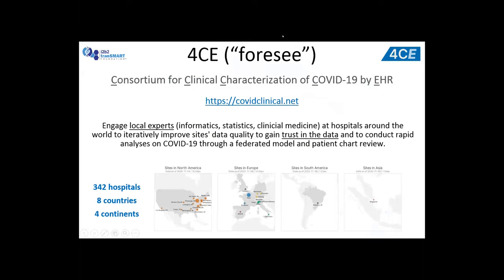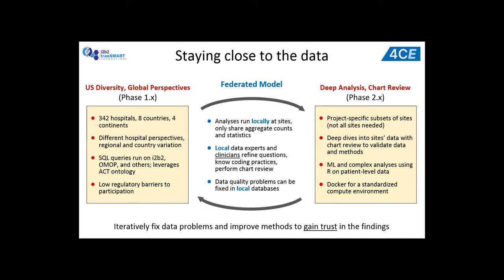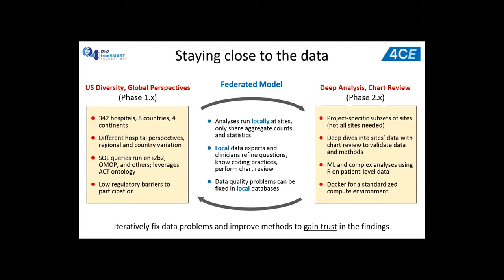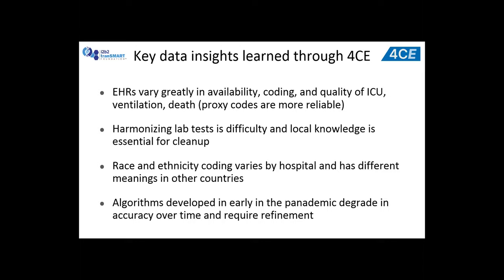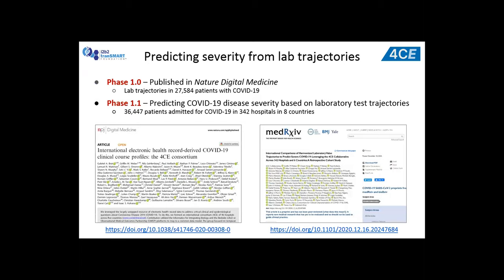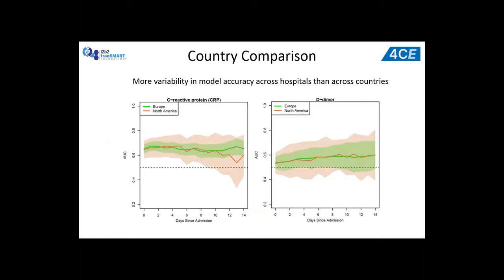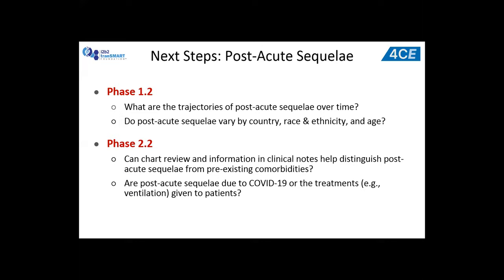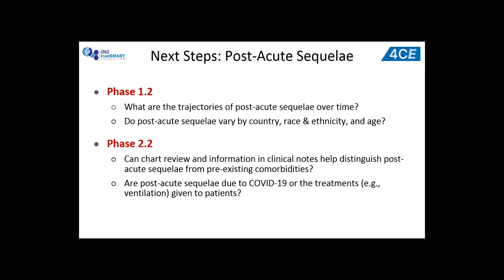4CE Late Breaking Updates Griffin Weber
4CE overview of phase 1 & 2